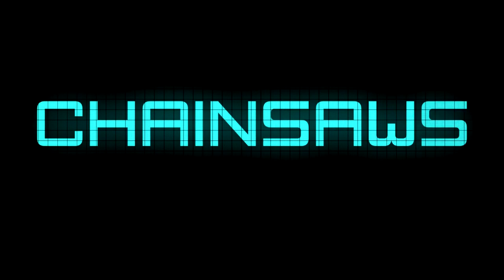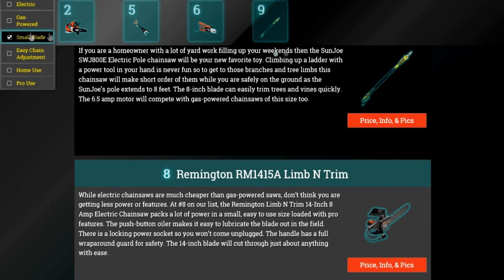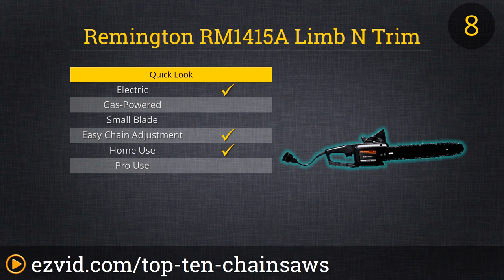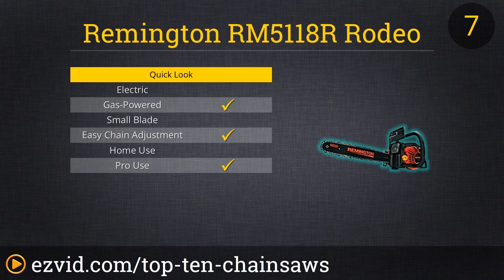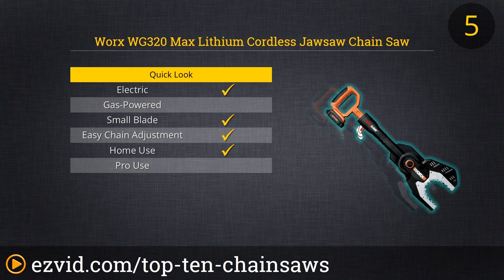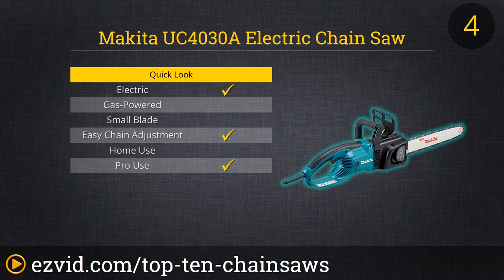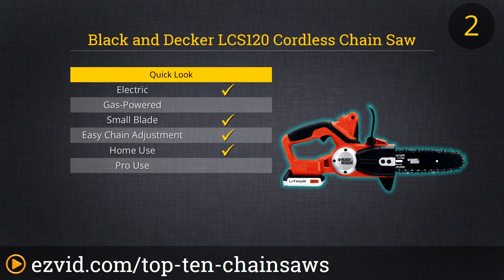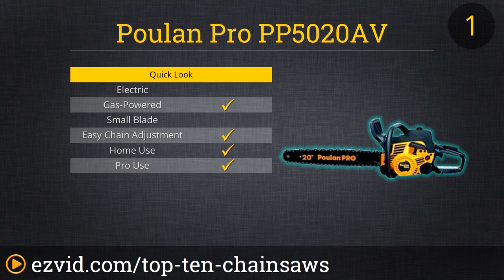Top 10 Chainsaws 2015 | Compare Best Chainsaws